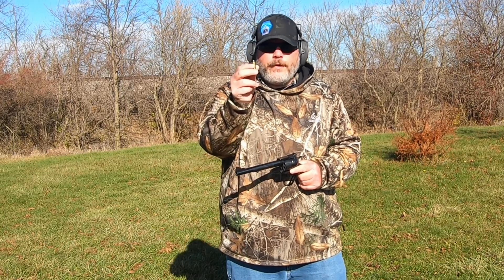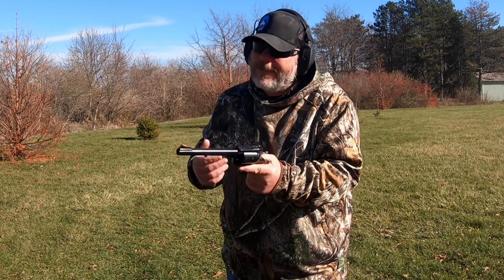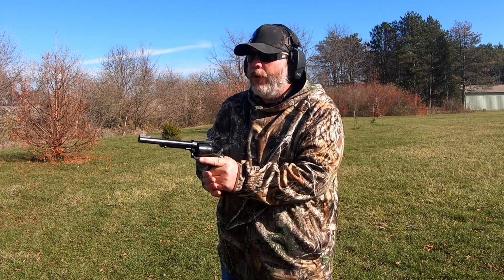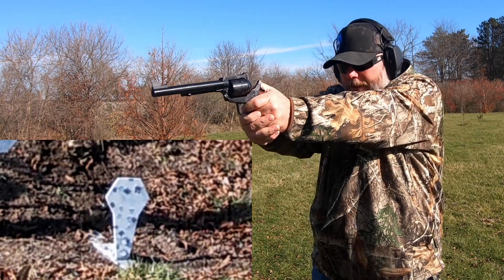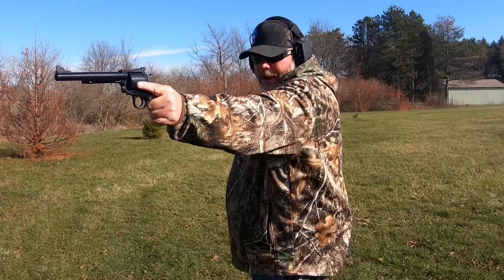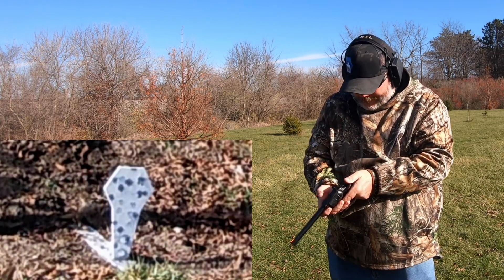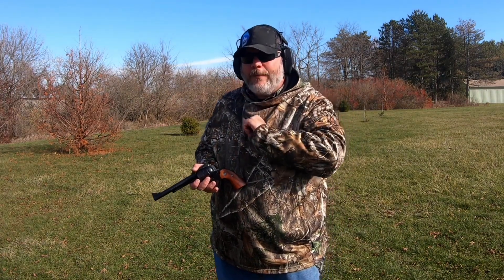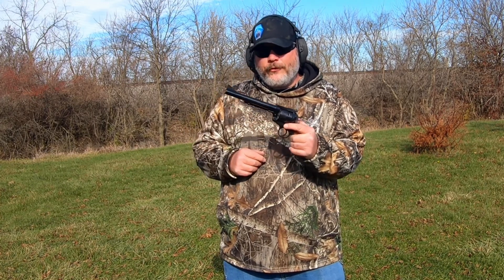Shooting the Lee 452-300-RF with HP38 in my Ruger Blackhawk Bisley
Amazon Storefront

Per YouTube policy and guidelines, all activities performed on this channel are done in a safe and controlled environment. I do not sell firearms or firearms accessories.